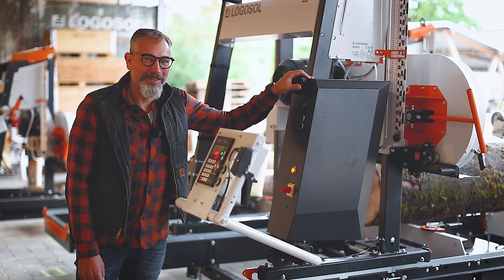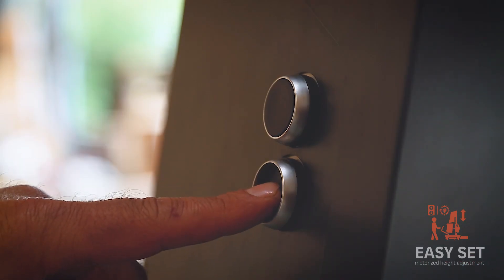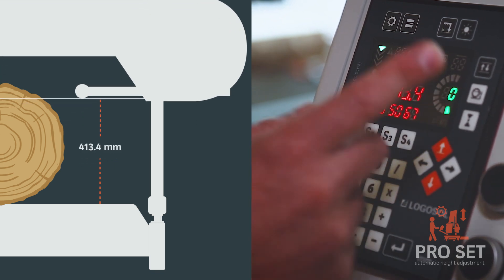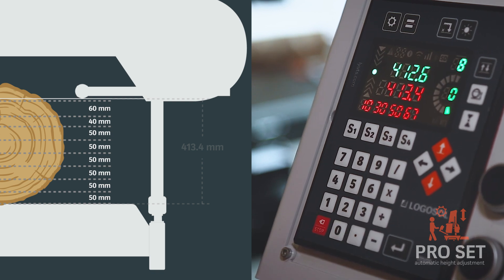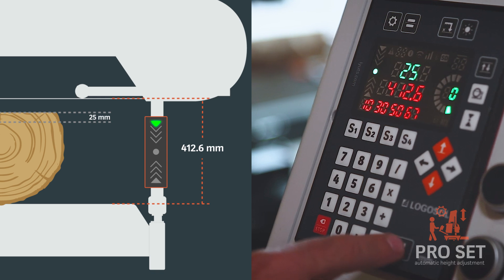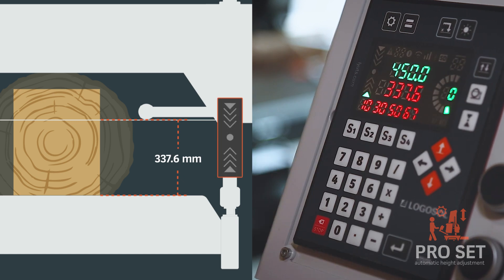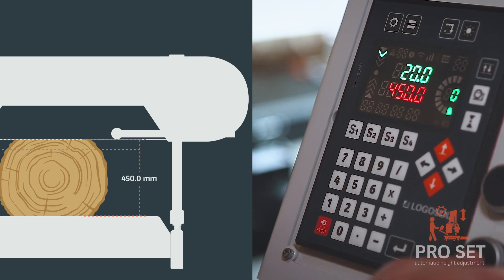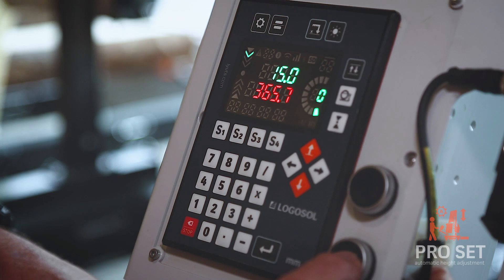Easy Set & Pro Set - MOTORIZED and AUTOMATIC height adjustment | LOGOSOL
Henrik Sigurdson shows us the features of the new height adjustment systems for band sawmills, Smart Set and Pro Set!

Logosol bandsaws have smart control systems for different operations. You choose either Cut Set or Easy Set to adjust the height of the saw head, and you can also buy the Pro Set, which is an intelligent control of the Easy Set. If you have the Pro Set, you also have the option to buy Pro Feed, which feeds the saw head back and forth through the log.

It is possible to upgrade from Cut Set to Easy Set afterward, but it will be more expensive than buying Easy Set directly. When you purchase Easy Set, the control system is prepared to add Pro Set and then Pro Feed, automatic remote feeding and everything fits in the same box mounted on the side of the sawmill.

Not your country? for your local dealer!